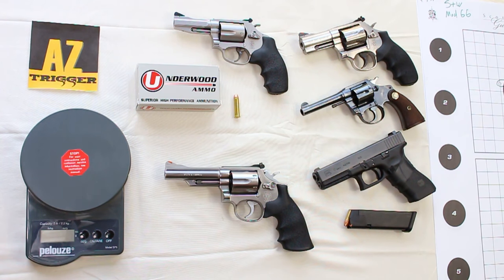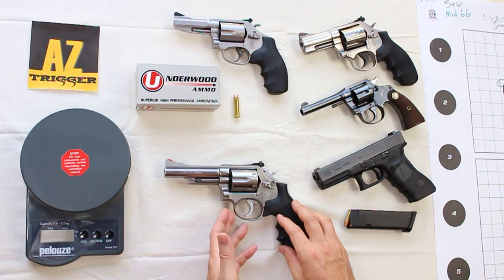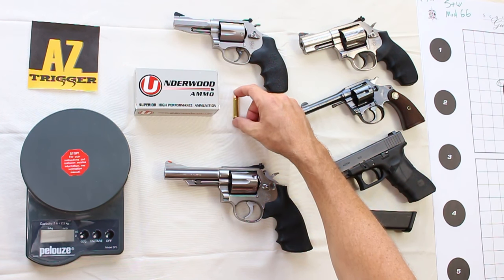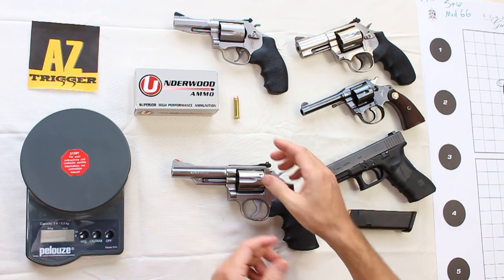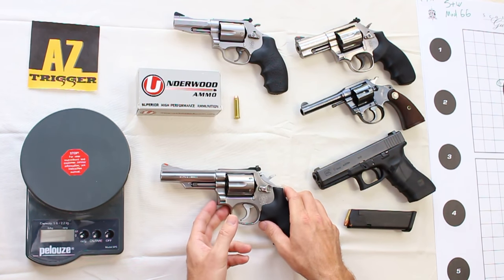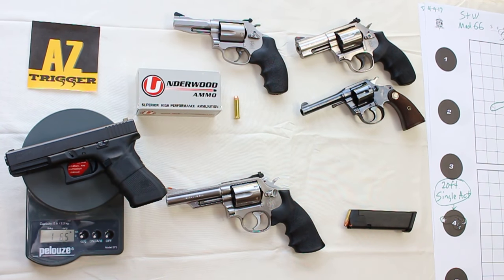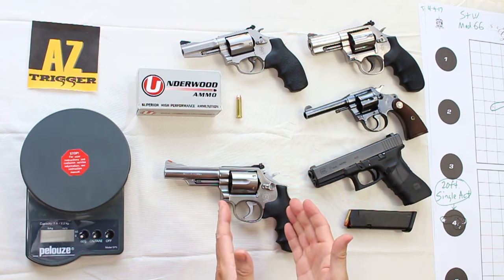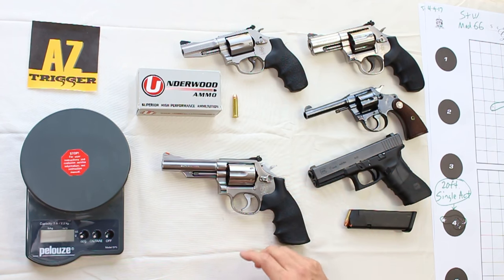Smith & Wesson Model 66 (Review & Accuracy)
In this video we review one of the most popular service revolvers of the late 20th Century. So why do so many people who carried the S&W Model 66 still refer to it as the best all -around pistol? Watch this video and find out why...